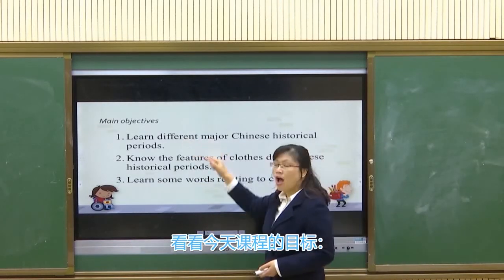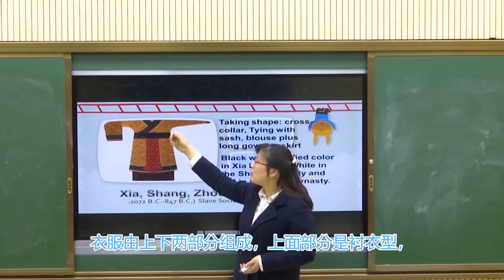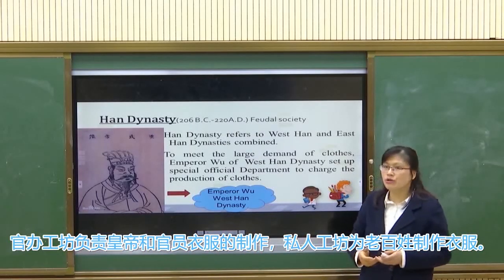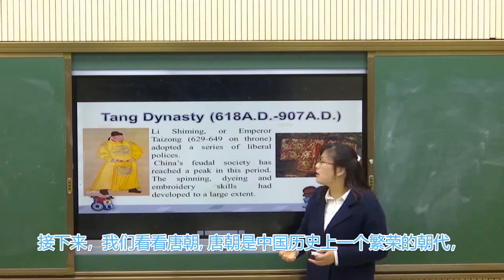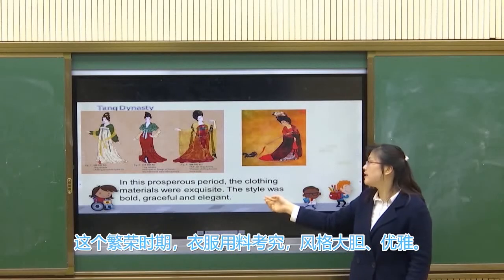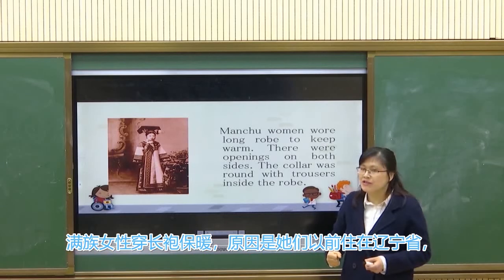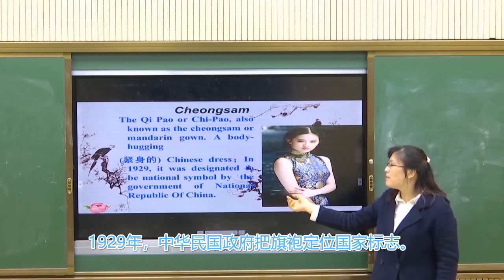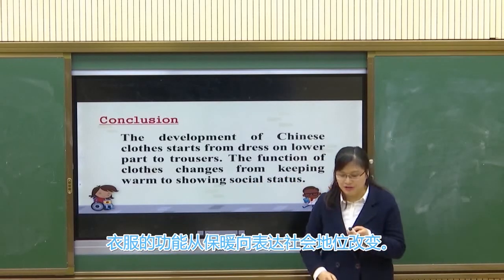6 1 中国服饰